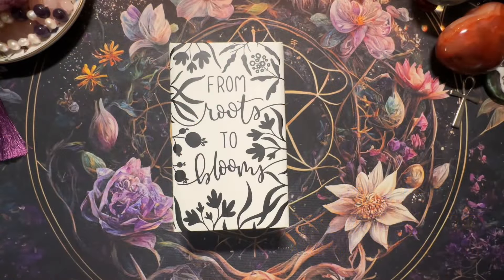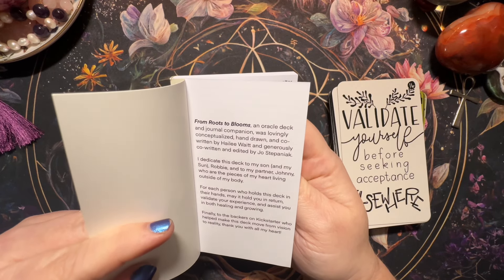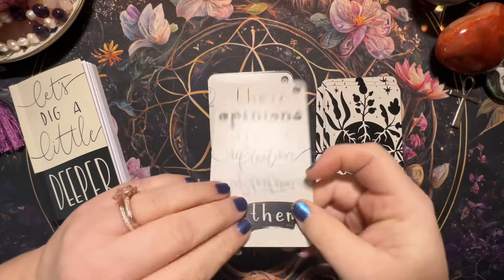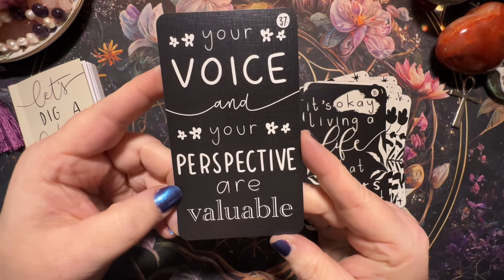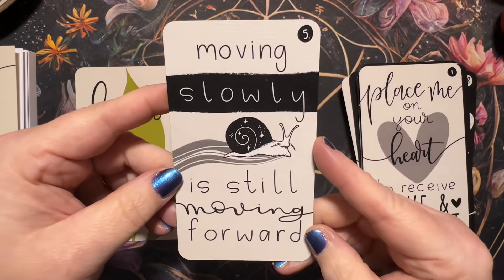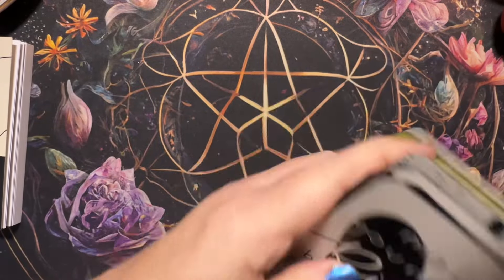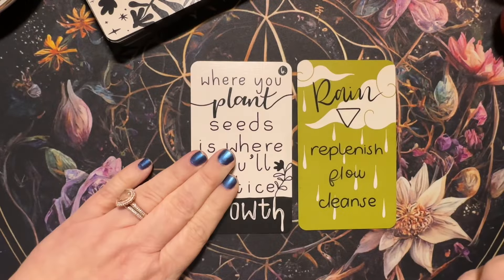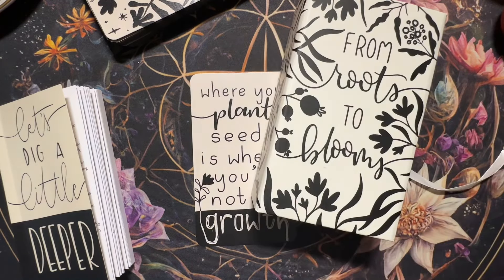From Roots to Blooms - Kickstarter Oracle Deck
From Roots to Blooms is an amazing deck that I backed on Kickstarter. It is an amazing deck of self love and care and awareness. From Roots to Blooms has 60 Cards and can be used by itself or in conjunction with other decks.

If you would like to join the Amethyst Ascension Family Group on Facebook where we discuss topics and more.
*Please be sure to answer the questions and agree to the rules to be accepted.

If you would like to purchase one of my decks.
* Love of Spreads Oracle
* Shades of Love Oracle + Expansion
* The 13 Sign Astrology Deck
* The Geomancy Figures Deck

AMAZON LINKS: As an amazon affiliate I do get a small commission from sales made through my Amazon Storefront or links I provide for individual items but does not come at any extra cost to the buyer.

Love Always,
Rachele